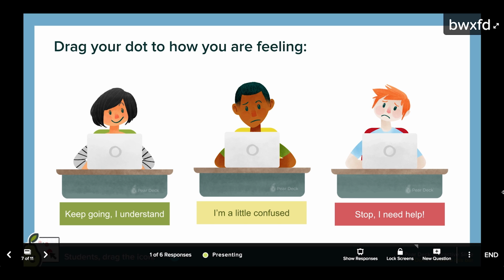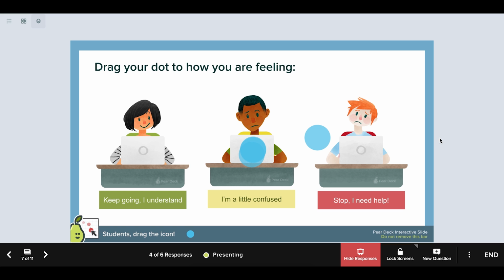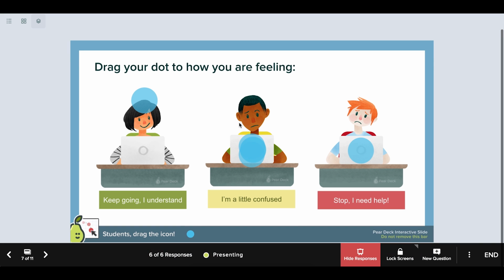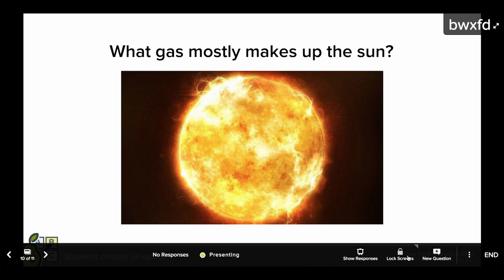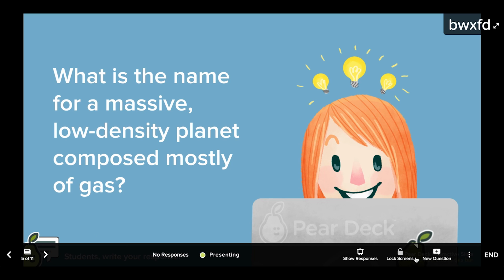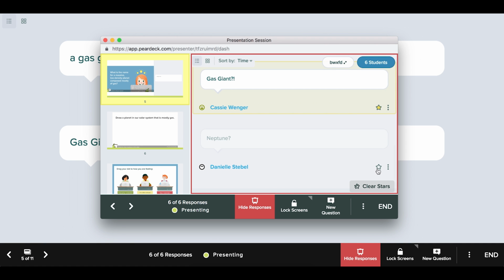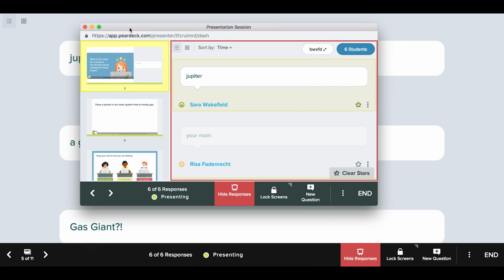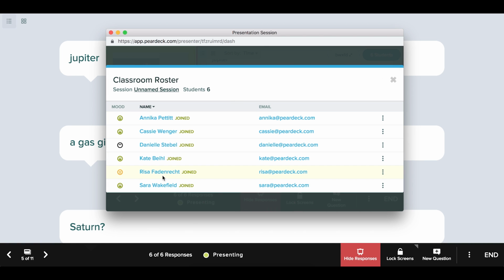05 Managing Student Responses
Pear Deck gives you multiple ways to manage student responses. Share them with the class, highlight standout answers or misconceptions, time and lock responses, and hide inappropriate responses—all in real-time.